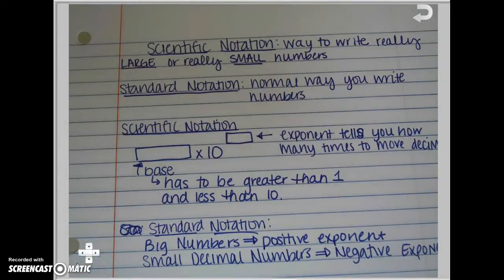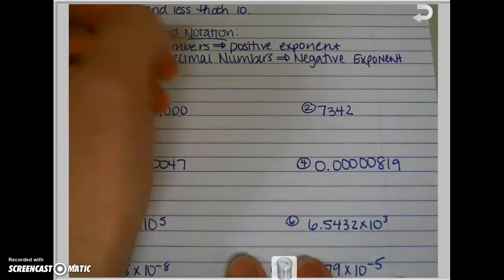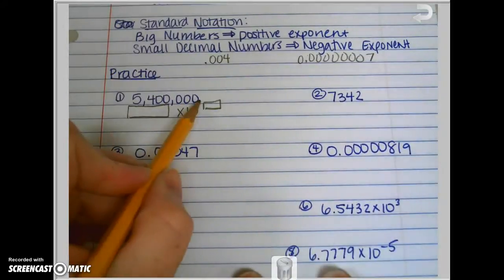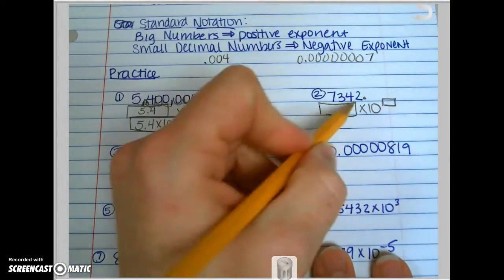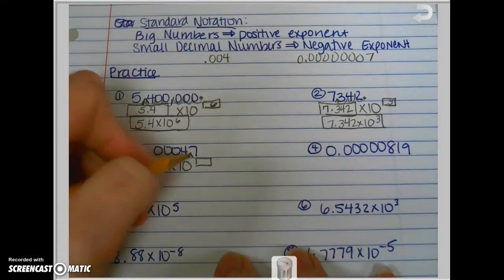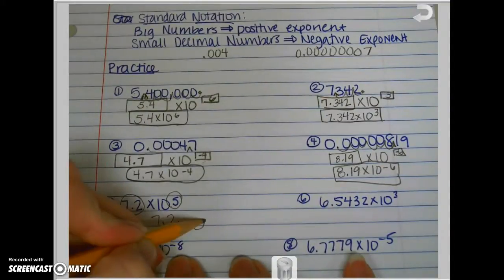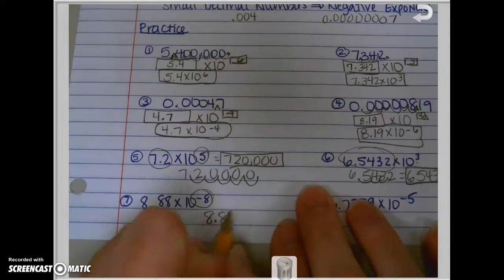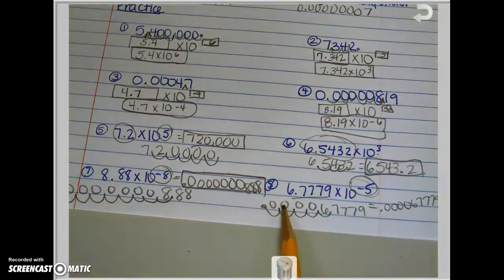Better scientific notation